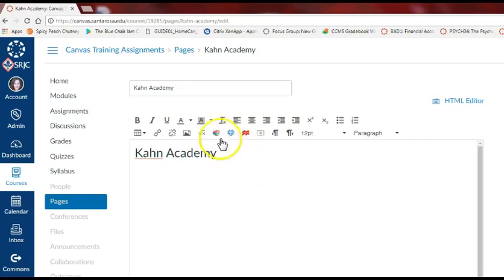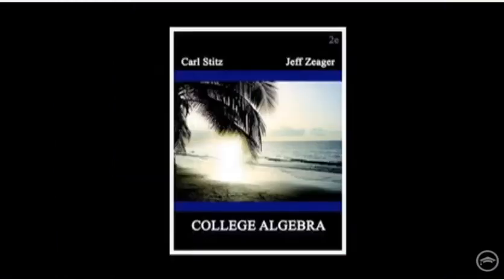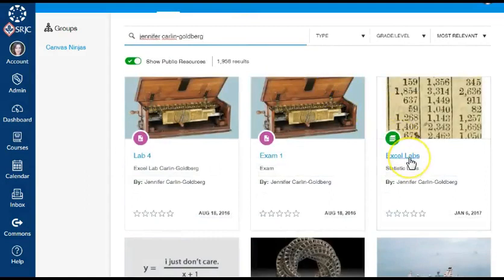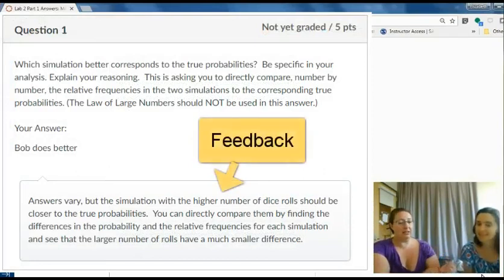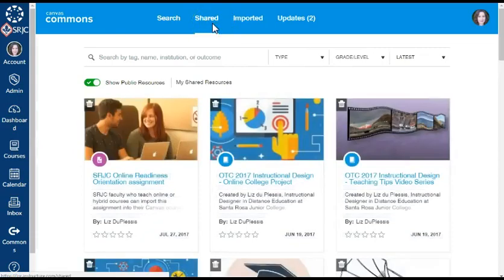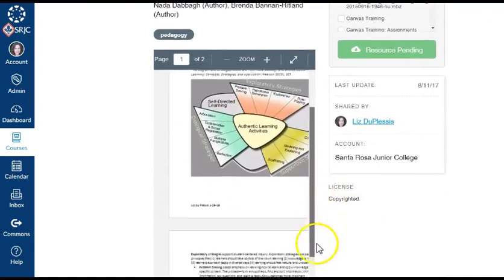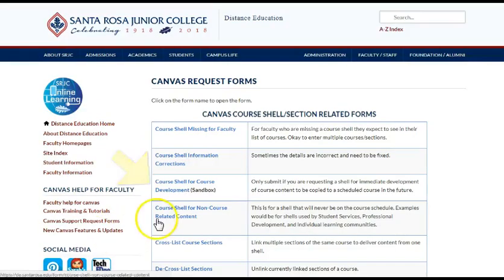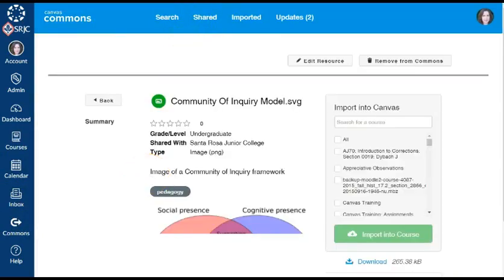Dr Carlin Goldbergs Favorite Digital Resources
In this video, Dr. Jennifer Carlin-Goldberg explains why she and her Math colleagues at SRJC use free e-textbooks in their classes and how she uses Canvas Commons to share her own resources with her department. Instructional Designer Liz du Plessis shows you how to use Commons yourself to import Open Educational Resources and to share your own resources with others.